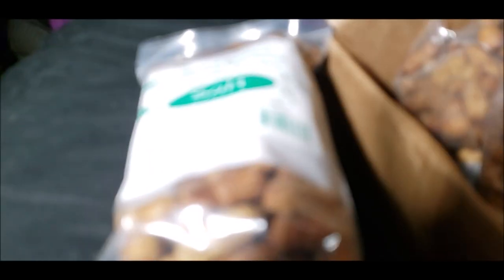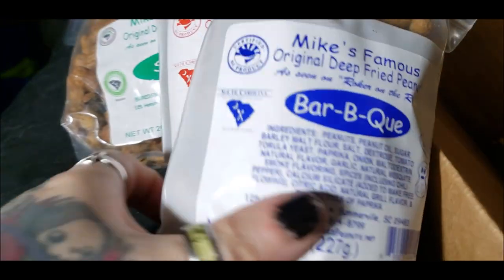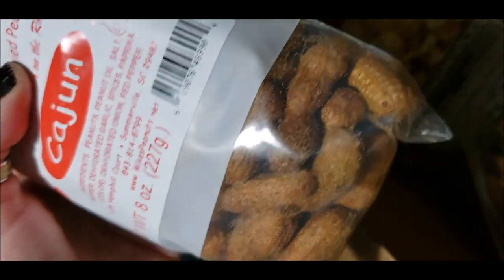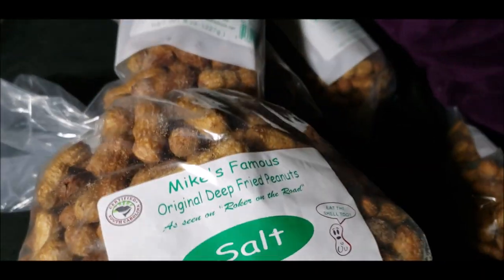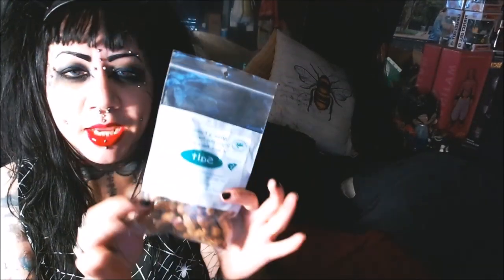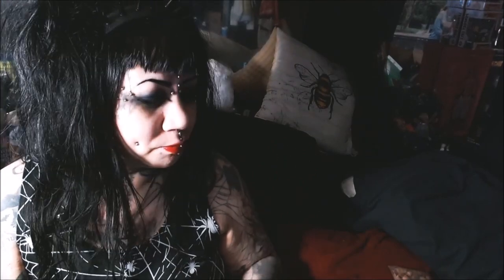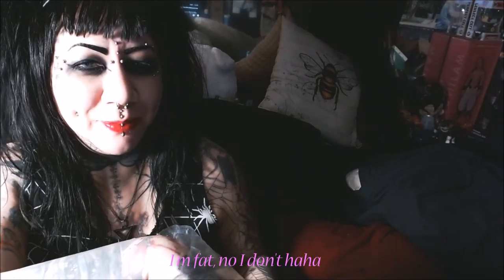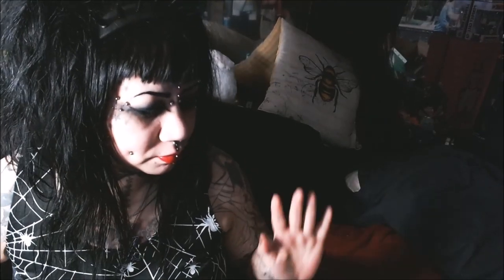Have you ever had a deep fried peanut?